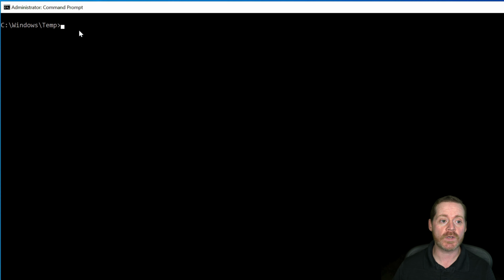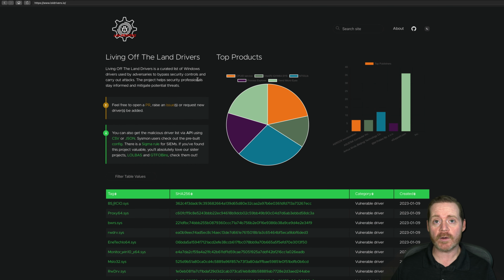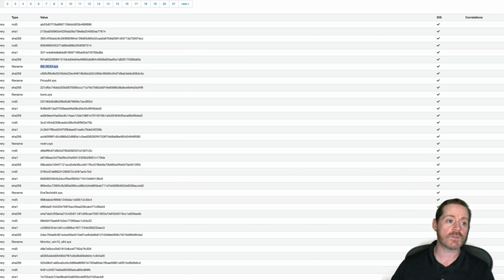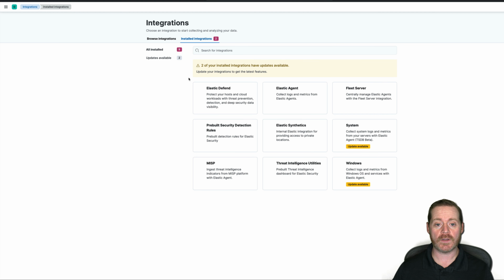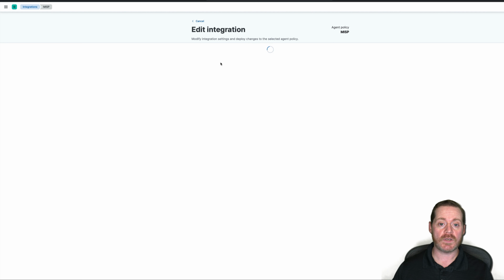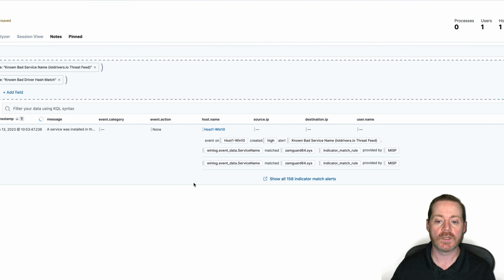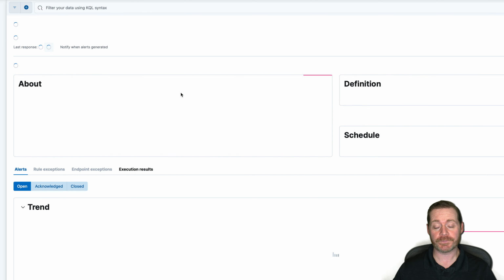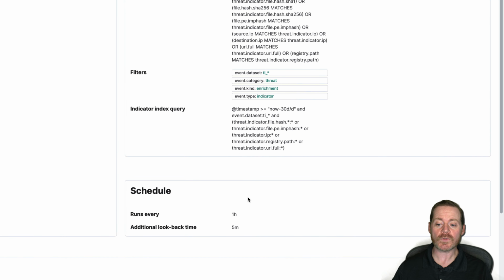Stolen Signed Drivers: The Privilege Escalation Threat You Need To Know About.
In this enlightening video, we dive deep into the realm of privilege escalation, uncovering the hidden dangers associated with stolen signed drivers. Join us as we explore the powerful tools—MISP, Elastic SIEM, and loldrivers.io—that can help you detect and mitigate this critical security threat.

In this video, we showcase the indispensable role of MISP, a leading threat intelligence platform, in detecting and sharing information about stolen signed drivers. We'll also highlight the capabilities of Elastic SIEM,  a robust security information, and event management system, in monitoring and alerting against privilege escalation attempts. Additionally, we'll introduce you to loldrivers.io, a cutting-edge tool designed to assist in the identification and analysis of compromised or malicious drivers.

Armed with this knowledge, you'll learn how to leverage these powerful tools in unison, creating a comprehensive defense against privilege escalation attacks. We'll guide you through the process of integrating MISP, Elastic SIEM, and loldrivers.io into your security infrastructure, empowering you to proactively detect, investigate, and respond to threats related to stolen signed drivers.

Stay ahead of the curve in cybersecurity by watching our video on detecting privilege escalation with MISP, Elastic SIEM, and loldrivers.io. Enhance your understanding of this pervasive threat, and ensure the safety of your systems and sensitive data.